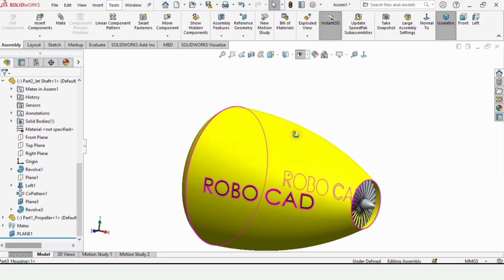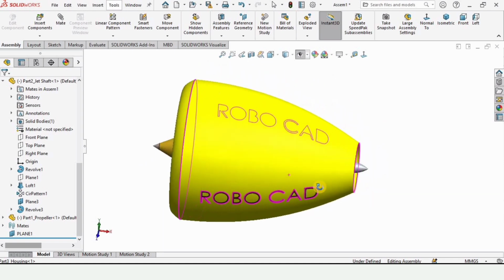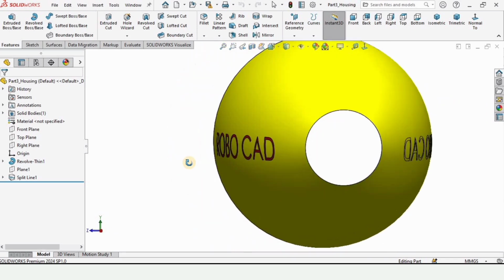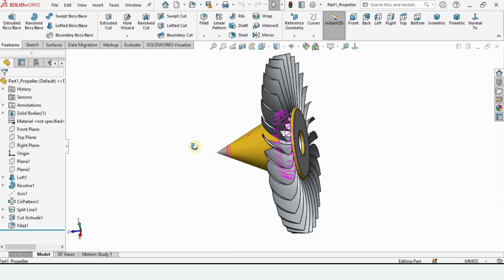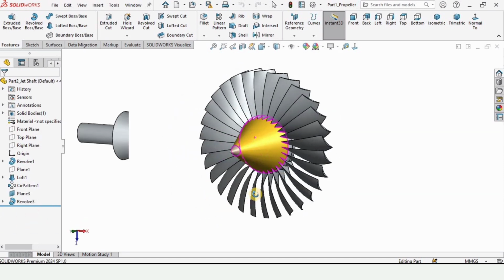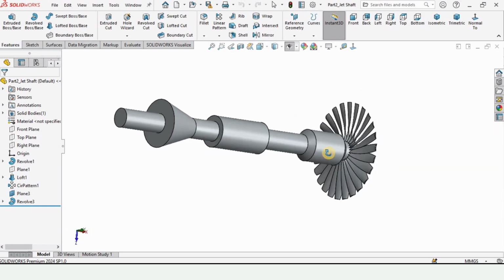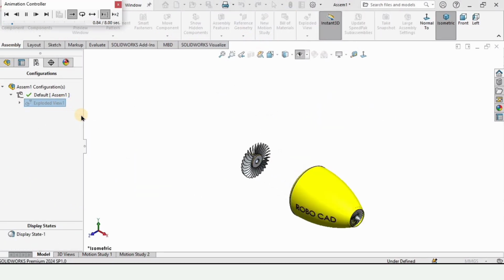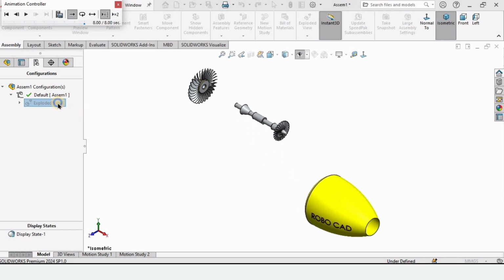Propeller Jet in SOLIDWORKS | Robo CAD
Welcome to this video on Propeller Jet in solidworks. The purpose of this video is to provide you the basic 3d cad modeling tutorials on propeller jet where i have explained how to model parts separately and then assembling them.